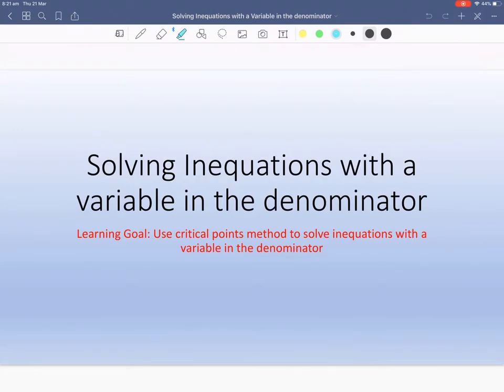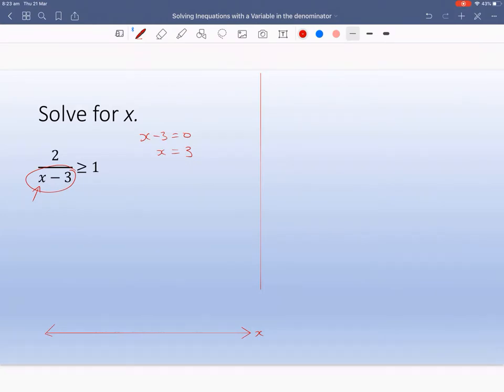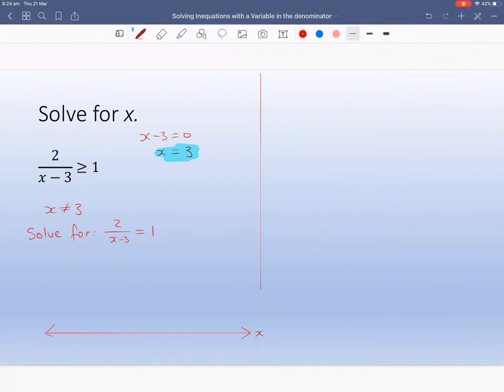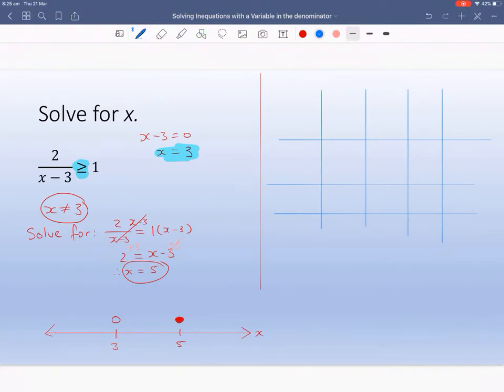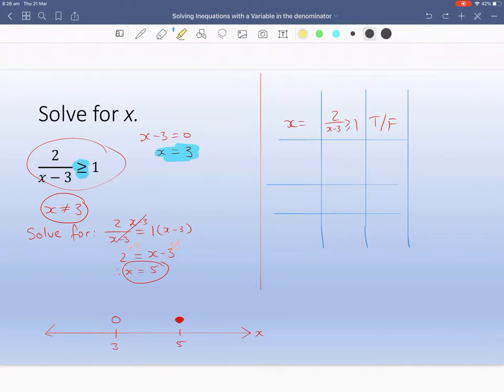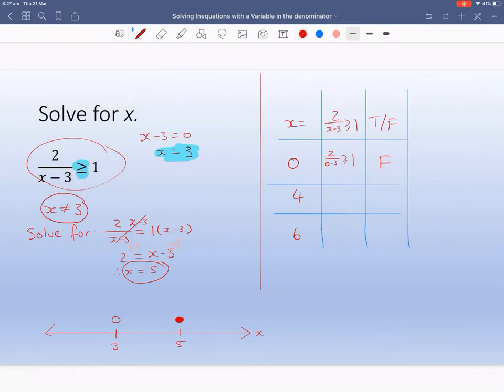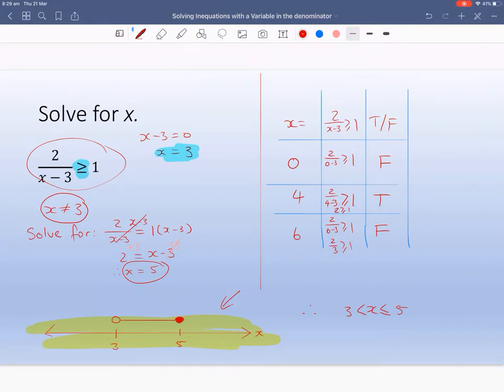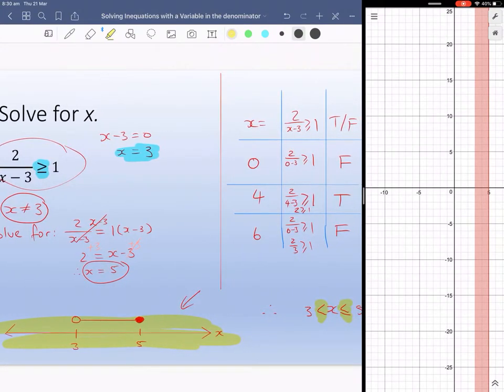Solving Inequalities with a Variable in the Denominator